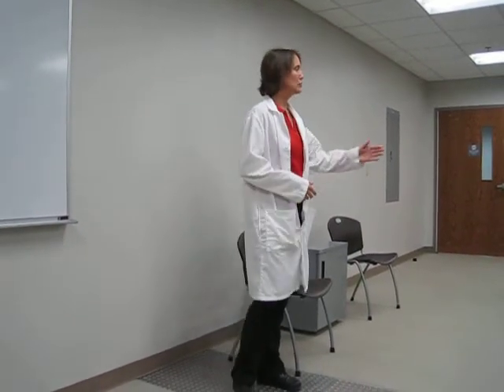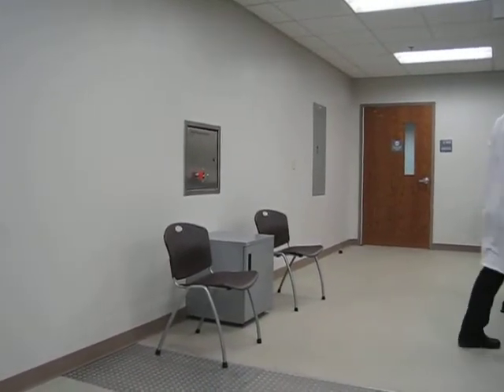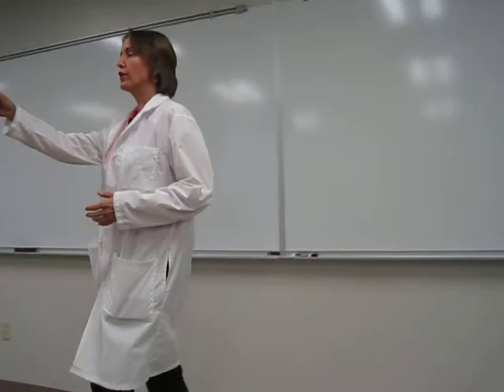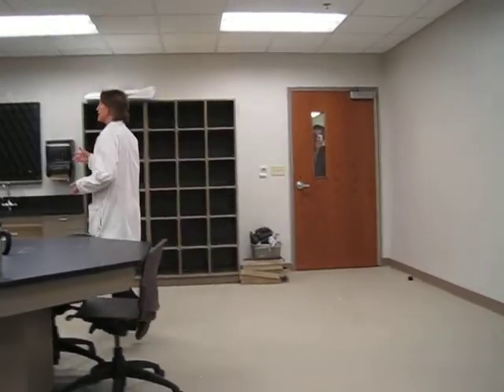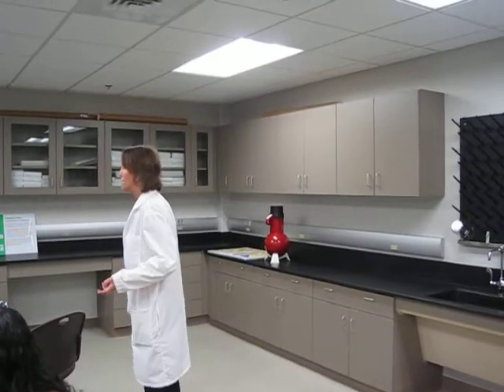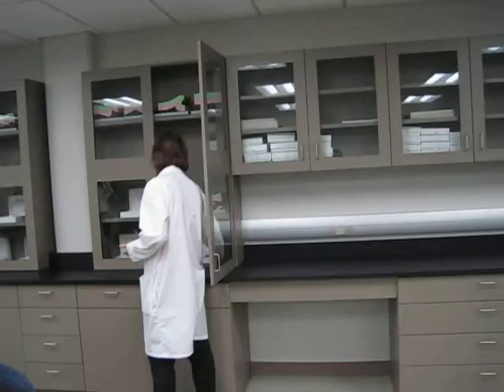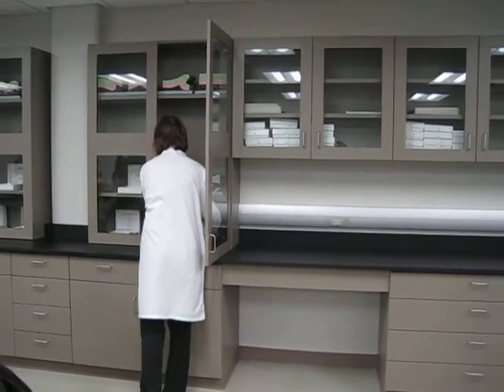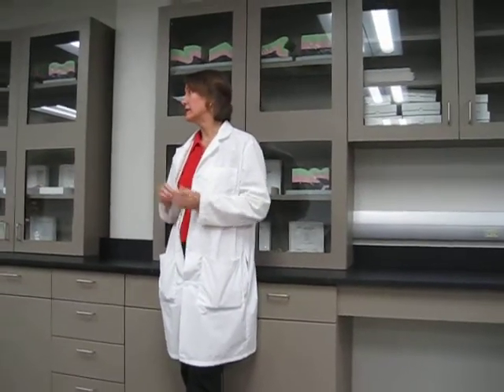Physics Geology Lab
St. Philip's College Centers of Excellence Tour at Southwest Campus with Dr.Jo Dee Duncan Director of Center of Excellence in Science.